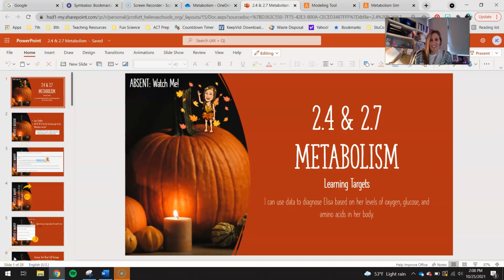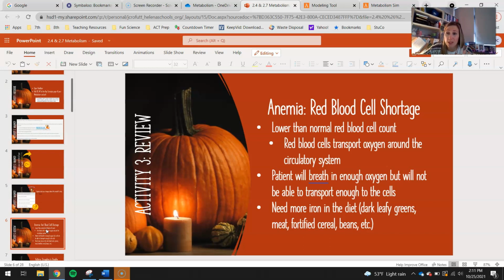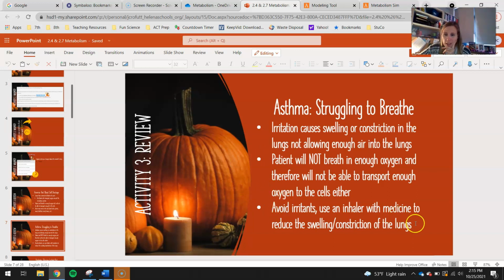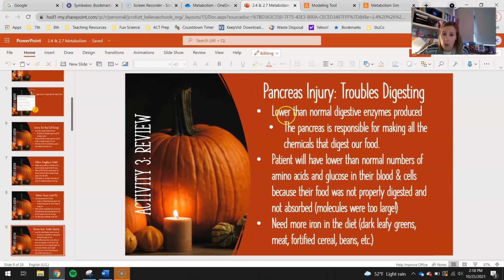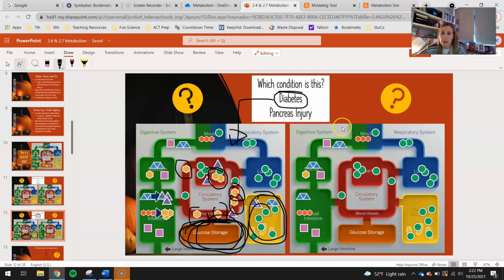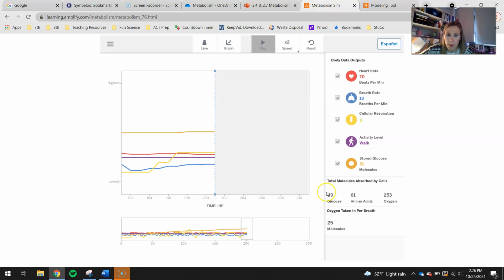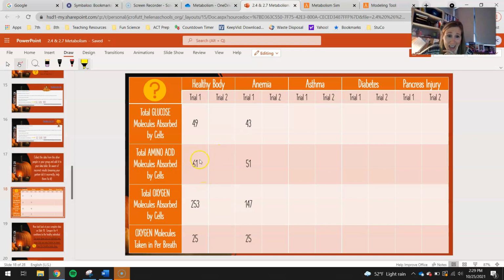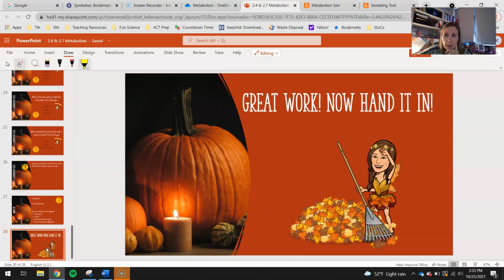2.4 & 2.7 Metabolism